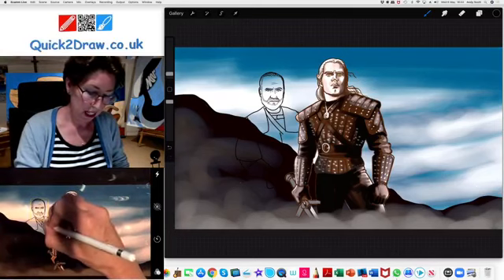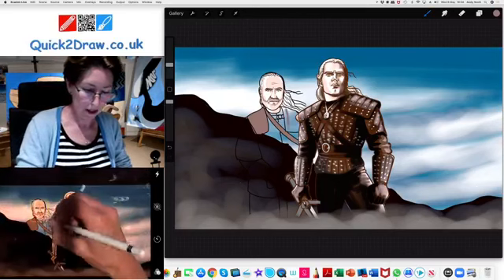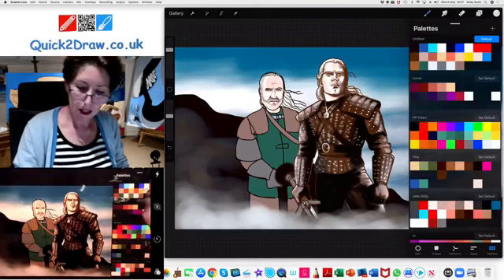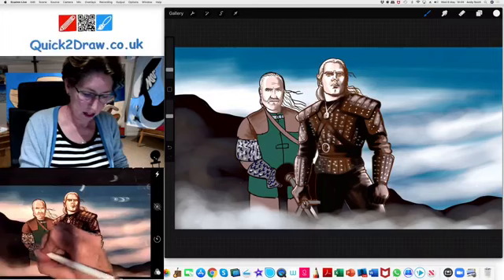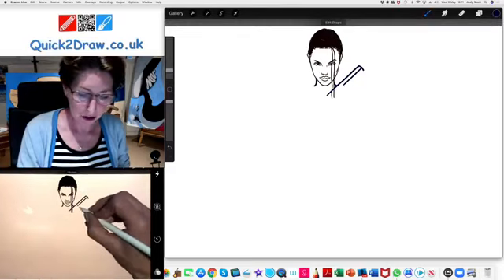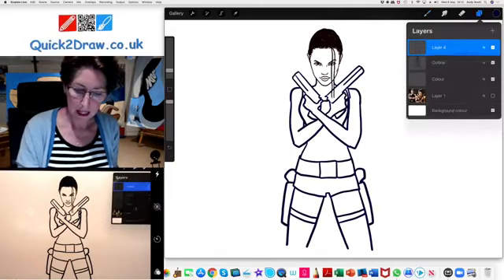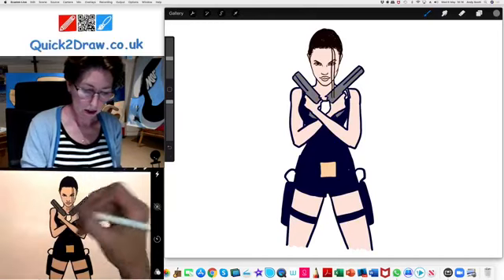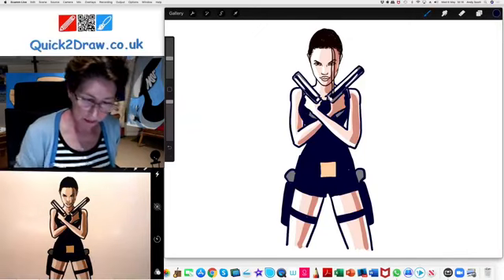Geralt of Rivia, Vesemir, Lara Croft - Just Draw Live FS1E9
A live request art show. Andy will draw whatever you want. Send suggestions to the chat. Give Andy a "Just Draw Live Challenge". Why not grab a pen and paper and join in the fun!‬